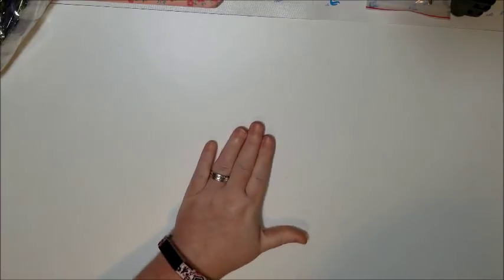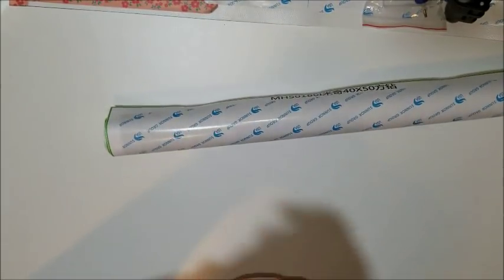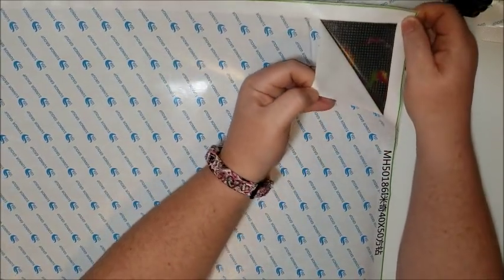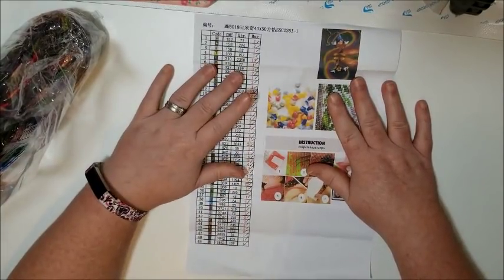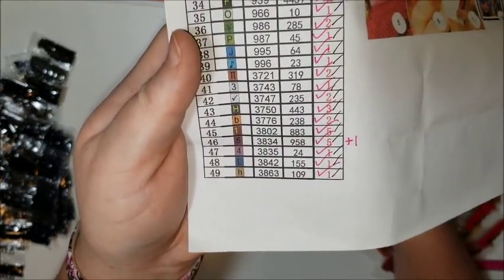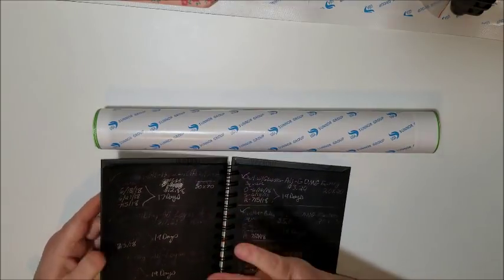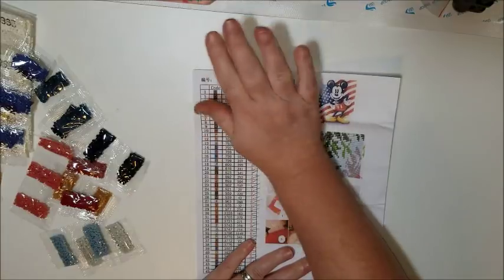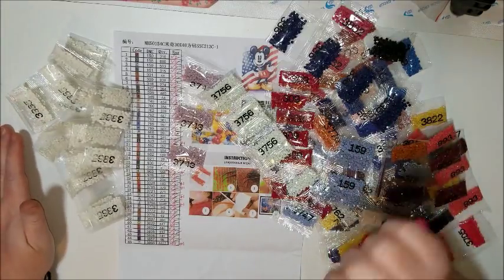Diamond Painting Unboxing and First Impression - Logan Store on Ali Express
This package came highly damaged, so let's see how these turned out.

Link to Patriotic Mickey
Link to Apprentice Mickey
Link for DMC Color Chart

Join our Facebook group for posting your works in progress and to communicate with other Diamond Painting Lovers